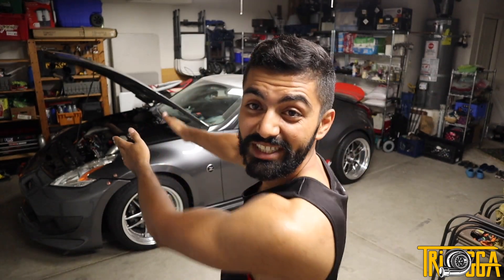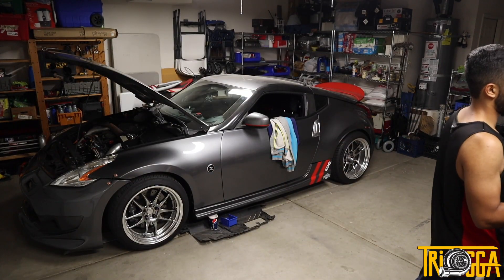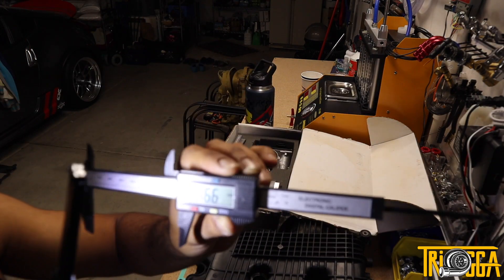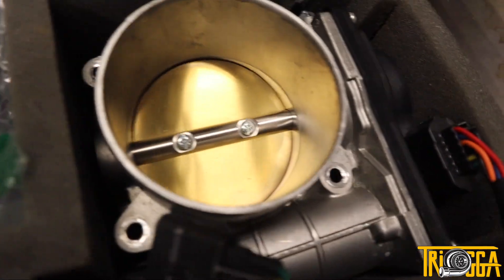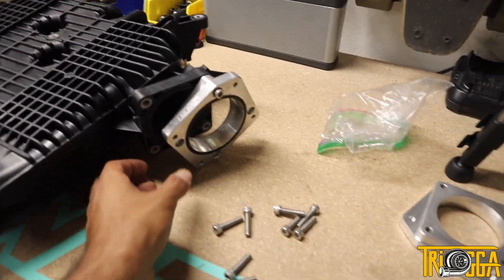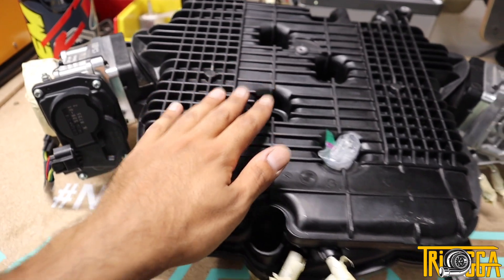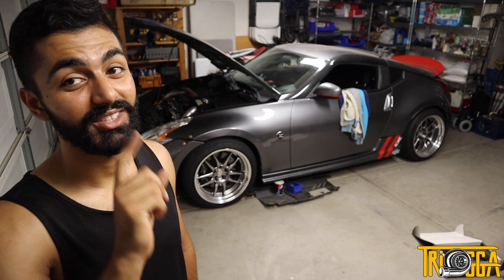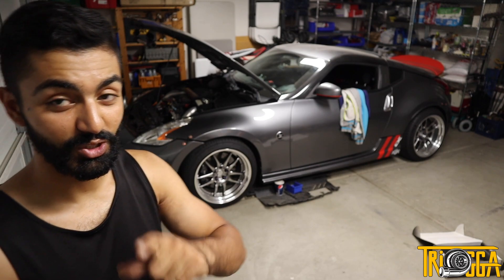How to install Nissan 370z ( EPS Big bore throttle bodies)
This week's episode for the Nissan 370z 🏎! We are going to be showing off our finished ported intake manifold💨, as well describing how you can get your own nissan 370z intake manifold the same way👍! Then we move onto the better half, which would be me showing off the HUGE big bore 70mm Throttle Bodies🚀 EPS makes for the nissan 370z. These massive Throttle bodies come with billet spacers so they can be oriented to fit the 370z intake manifold. We as well used the supplied hardware. These throttle boddies are going to be a perfect match with my True "3in" long tube intakes system, & my newly ported intake manifold. The complete 370z breathing (cooling) systemstme has been completed. Now that the cold side of the car is complete. we can move onto the power trains and some of the few last mods left before the car gets on the dyno.

As well as how I manage to afford all these expensive car parts💰.

▶︎▶︎▶︎▶︎▶︎ Mod list for today's install ◀︎◀︎◀︎◀︎◀︎
EPS Big bore throttle bodies
nissan 370z intake manifold
5mm hex head socket
work lights

Clips:
Facebook logo: